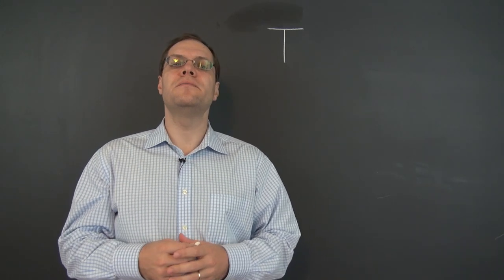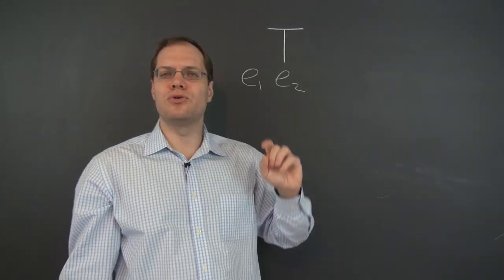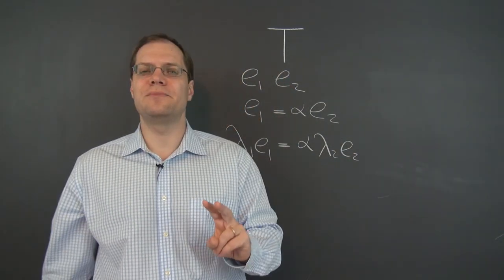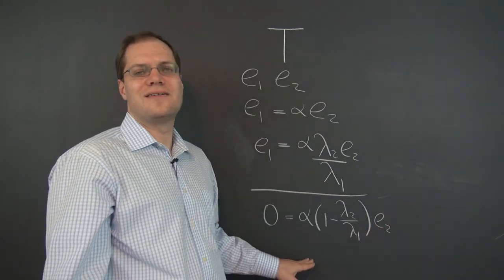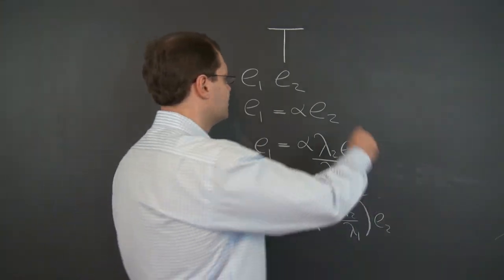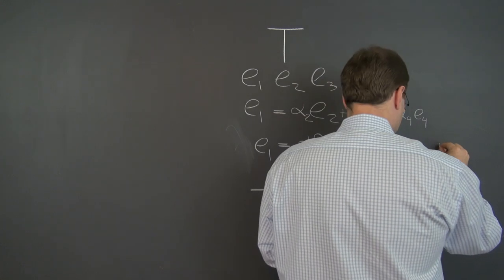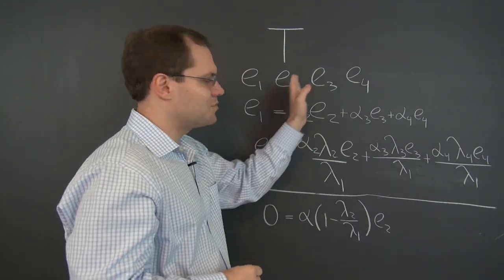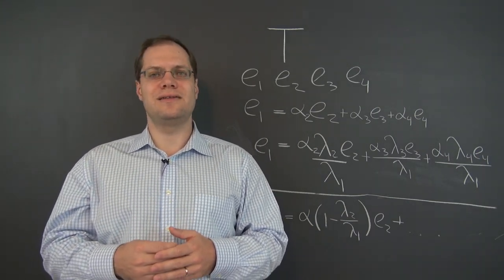Linear Algebra Proofs 15b: Eigenvectors with Different Eigenvalues Are Linearly Independent